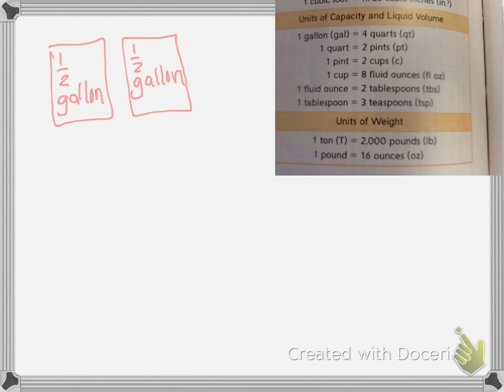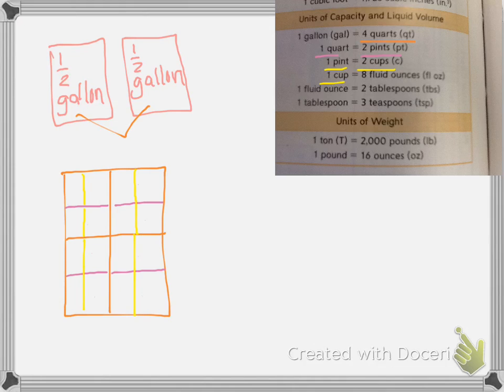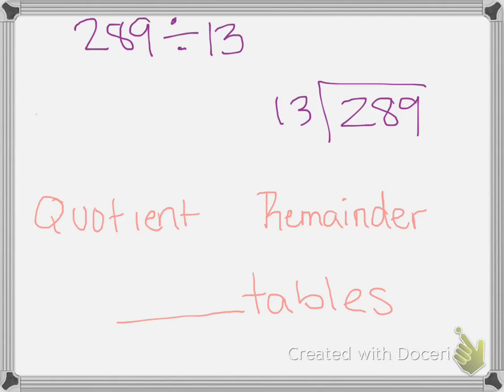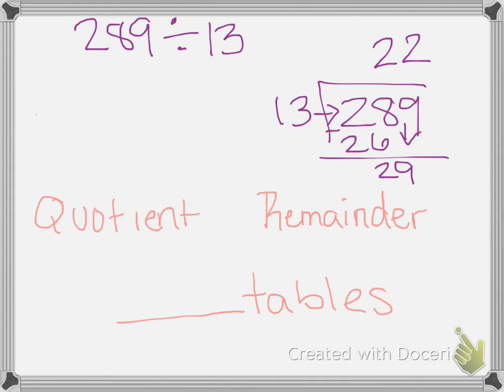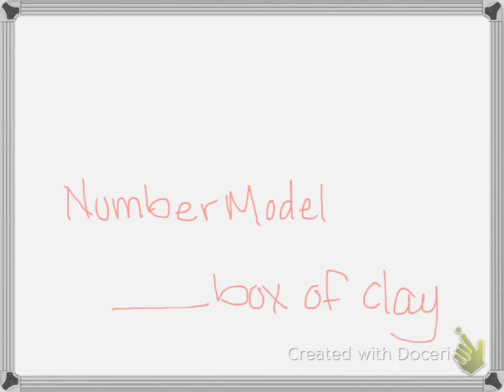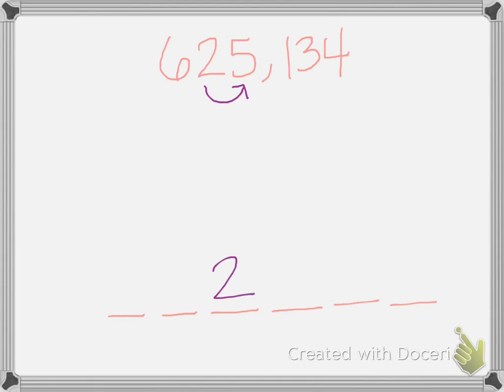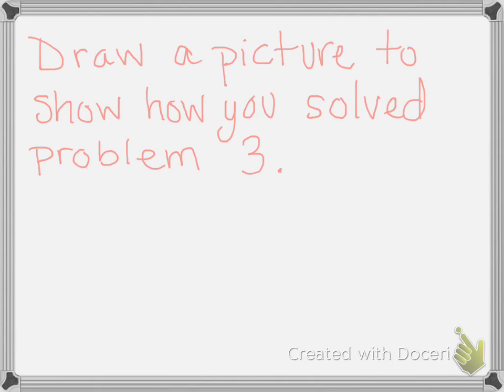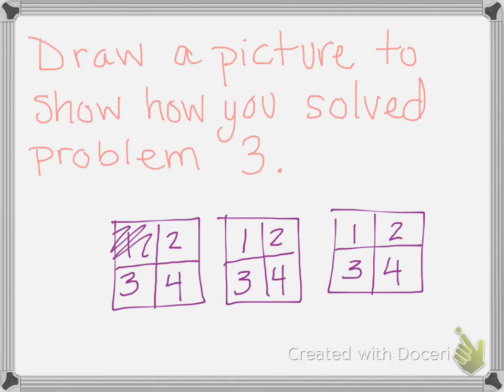Math Boxes 3-8